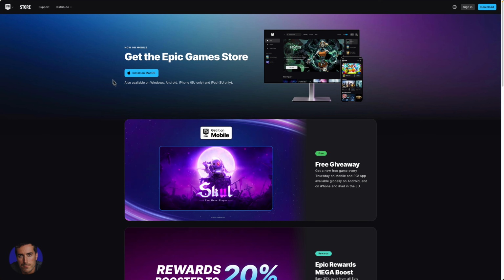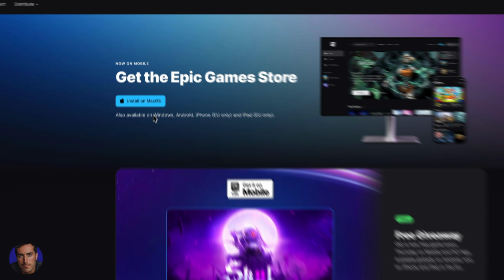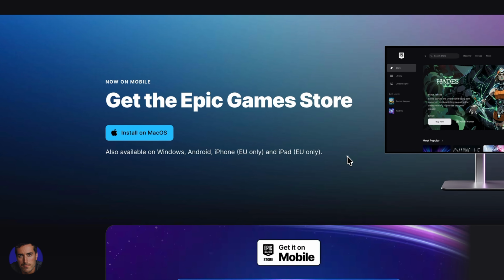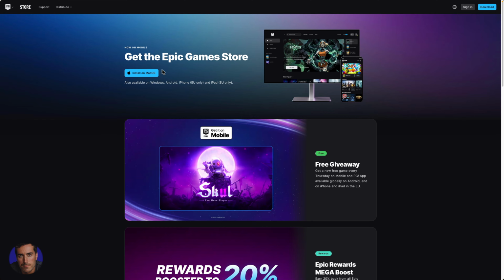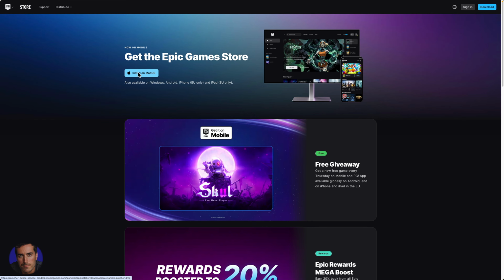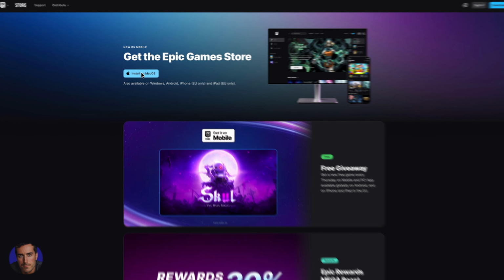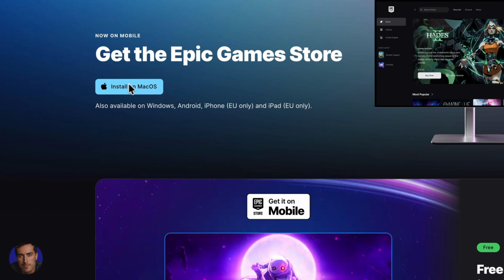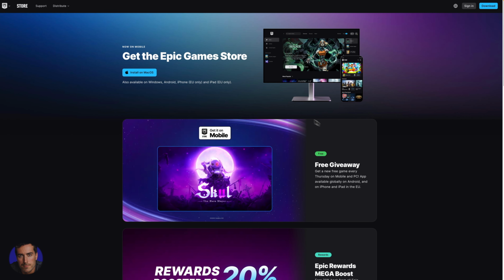How to Download Epic Games Launcher in Seconds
If you're looking for how to download Epic Games Launcher, this guide has got you covered. Learn the steps to easily access and install the launcher on your device.

Timestamps:
0:00 - Introduction
0:18 - Finding The Download Page
0:47 - Installing The Launcher

▬▬▬▬ Links & Resources ▬▬▬▬

▬▬▬▬ Video Transcript ▬▬▬▬

Hey everyone, it’s Matt, and today I’m going to show you how to find and download the Epic Games Launcher. First off, you can easily access the download page by heading

Once you’re on the page, the site automatically detects your operating system.

For instance, I’m using Mac OS, so it’s already set for that. If you’re on Windows, it will show you the option to install for Windows.

There are also versions available for Android, iPhone, and iPad, but keep in mind that those two are currently EU only. Next, you’ll want to click on the install button at the top of the page.

If you’re on Windows, it will say “Install on Windows.” Since I’m on Mac, I’ll click the Mac option. After that, you’ll see the download icon pop up.

I’m using Google Chrome, so all my downloaded files go straight to my downloads folder. It’s important to note that depending on your browser settings, you might find the installer in different locations.

Just check where your browser saves downloaded files, and you should be good to go. I hope you found this video helpful in figuring out how to download the Epic Games Launcher.